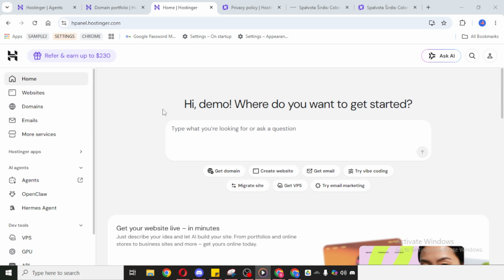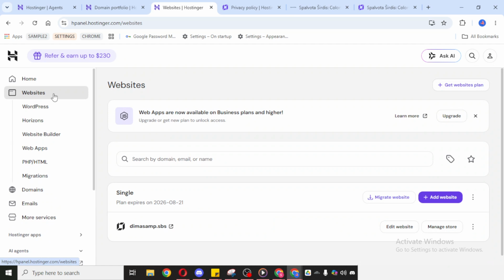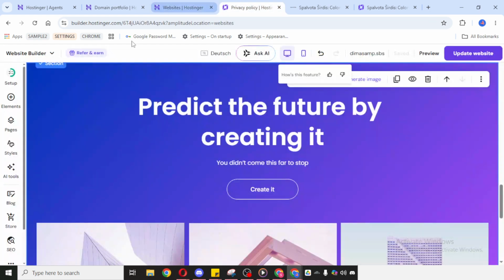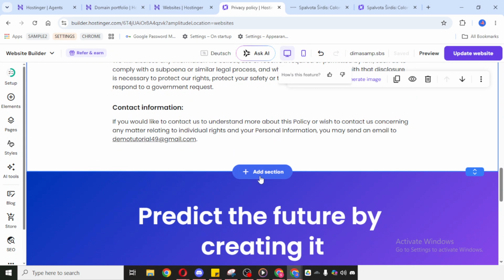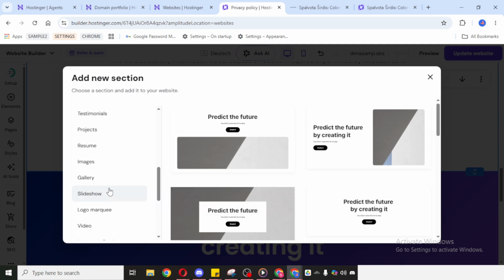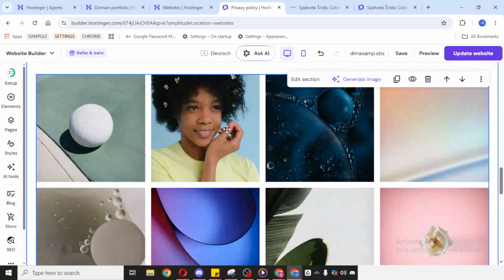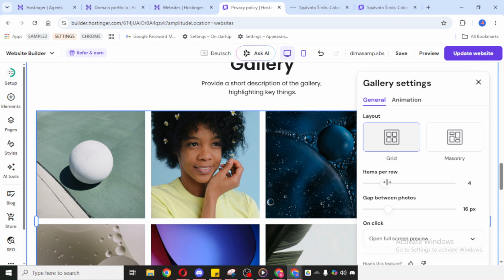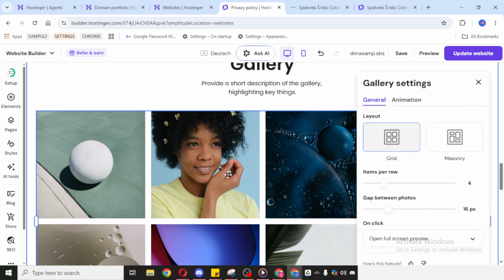How to Add a Gallery to Hostinger Website Builder (full guide 2026)